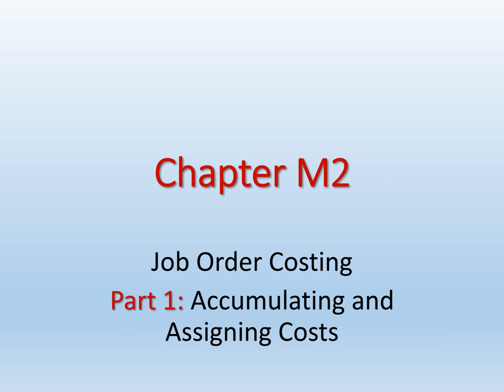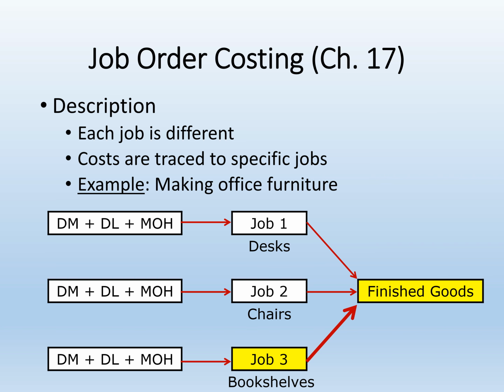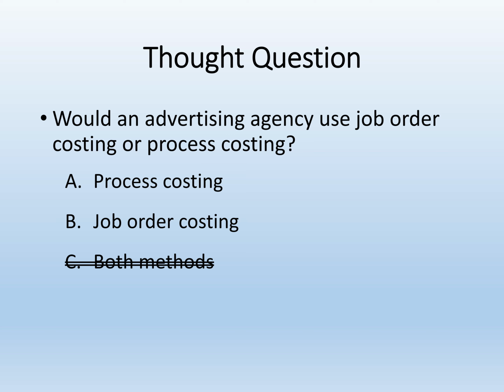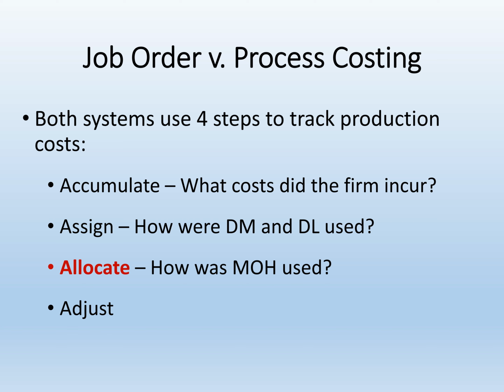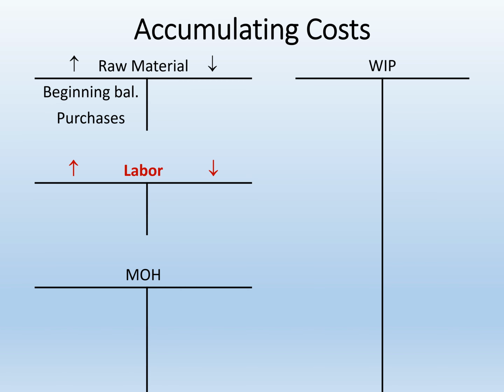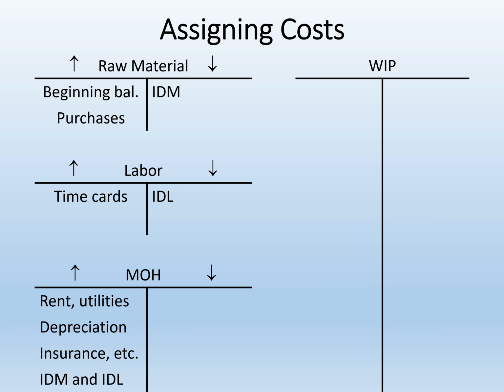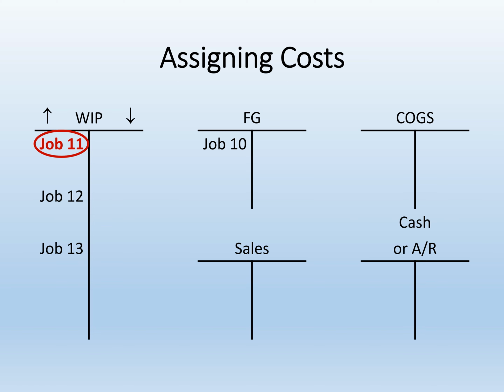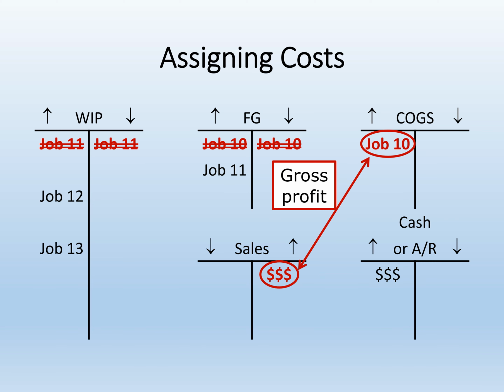Job Order Costing - Accumulating and Assigning Costs: Managerial Accounting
Presenter: Prof. Ann Medinets (Fall 2023)